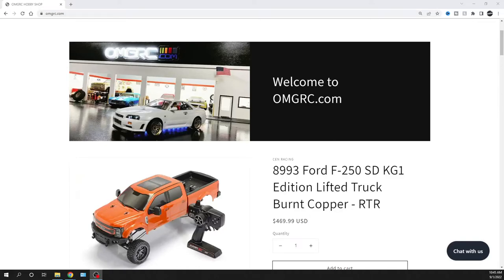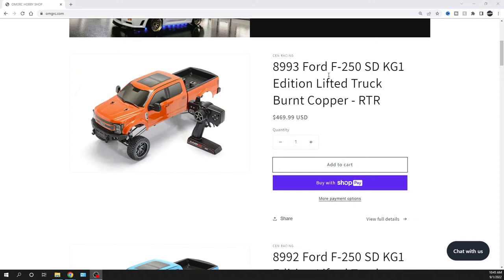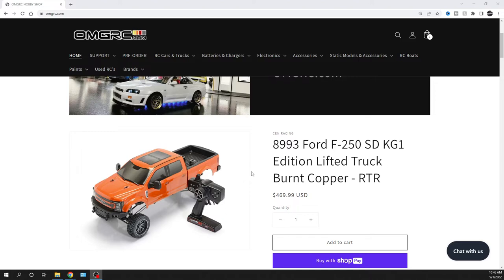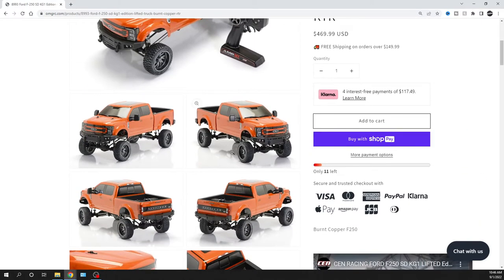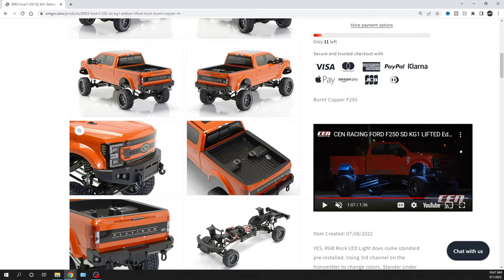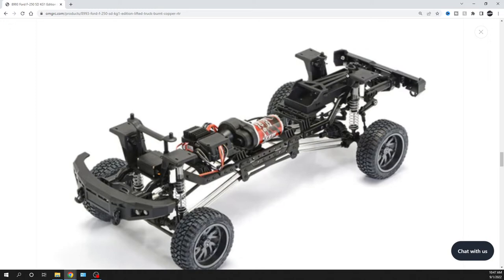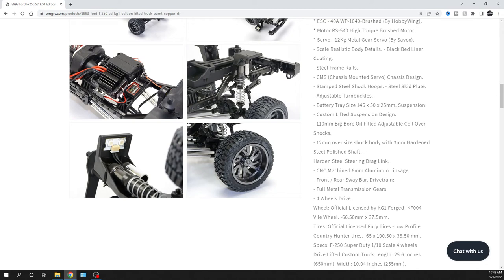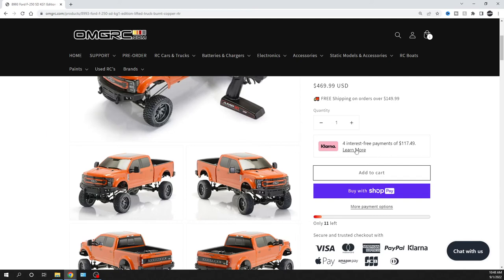Ford F-250 SD KG1 Edition Lifted Truck | CEN Racing | OMGRC.com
Ford F-250 SD KG1 Edition Lifted Trucks